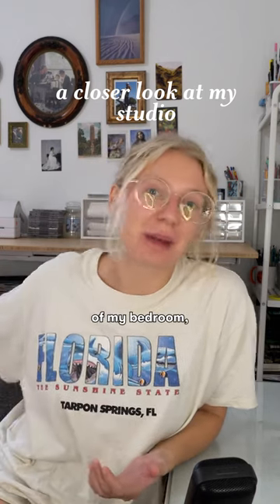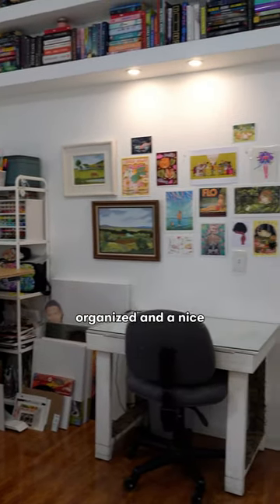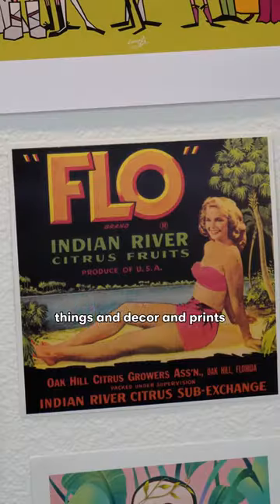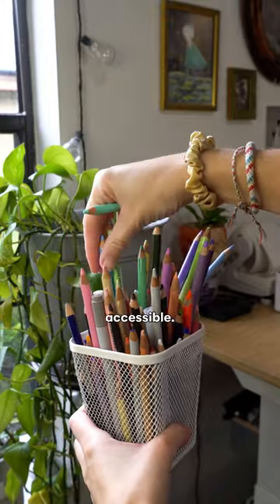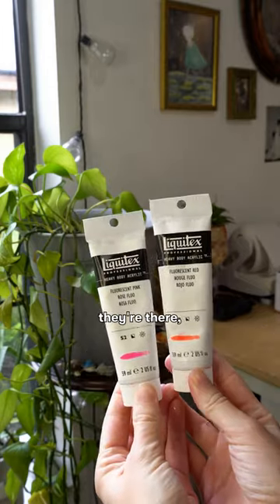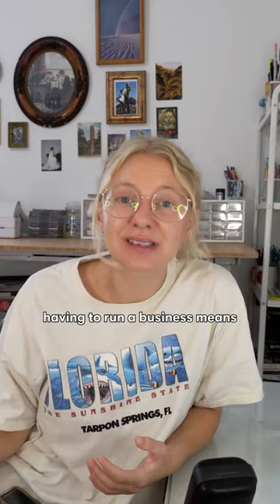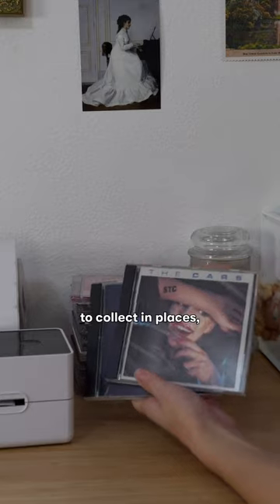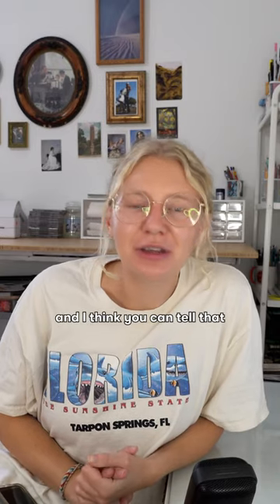We're Just Creatives Living In a Creative World 🎨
No matter how big or small your creative corner is treat it like your sacred place 💚 We're loving artist Al Case's room studio.